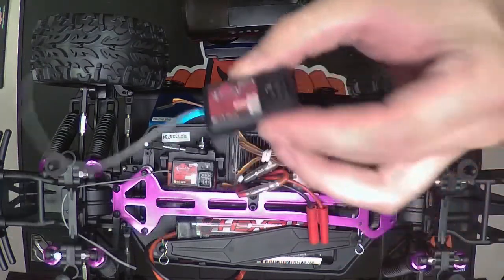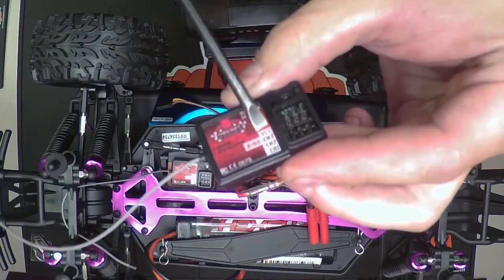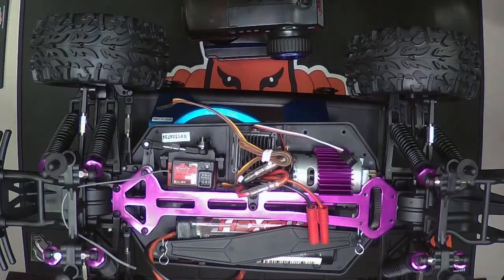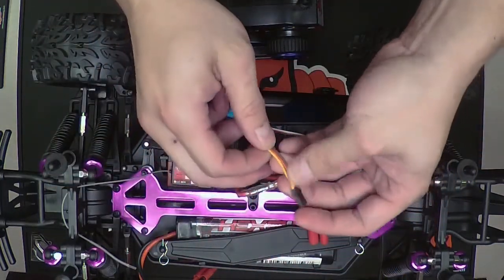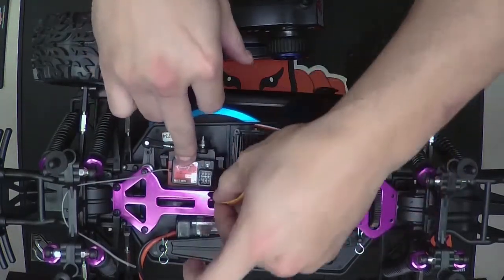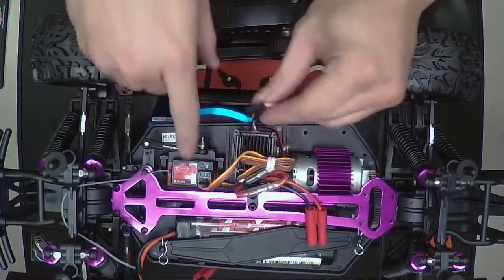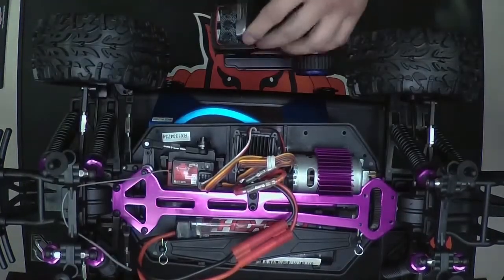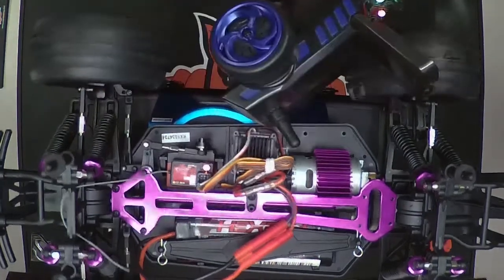Redcat University - Receiver ESC+Servo Wiring - 2CH RCR + Receiver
In this RCU Tech Video - we will guide you through the proper wiring setup for your ESC and steering servo plugs in the 2CH RCR receiver in most of our RedCat Racing Electric vehicles.

The receiver has four channels on it labeled Channel 1, 2, 3/VCC BIND, and a spot that has a red $ and a plus and minus sign.

In most Electric Vehicles the ESC wire will be WHITE - RED - BLACK. The steering servo wire will be YELLOW or ORANGE - RED - BROWN.

First, you want to make sure your vehicle is off, and just in case unplug your battery.

On the receiver, the servo wire – or yellow/orange-red brown will go in channel 1 with the white wire facing the label on the receiver.

The ESC wire – white red black - will plug into the channel 2 location with the white wire facing the label on the receiver.

At this point, you can plug your battery back in and turn everything on.

Should be good to go!

We will reply to you as soon as possible and help out!

You can also call in Monday through Friday 8AM-4:30PM Arizona Time. @ 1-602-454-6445

Thanks for Racing Redcat